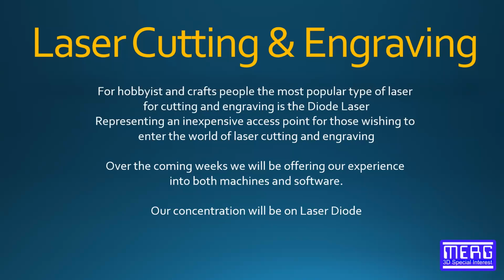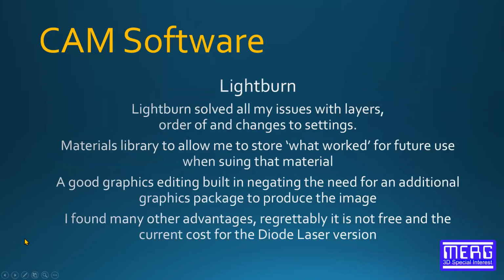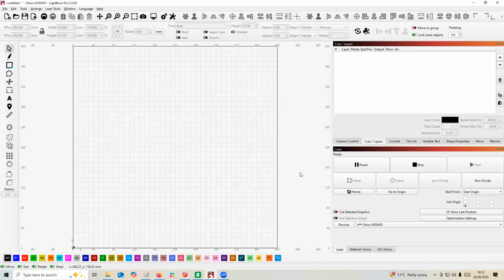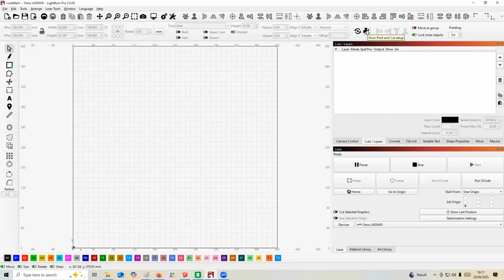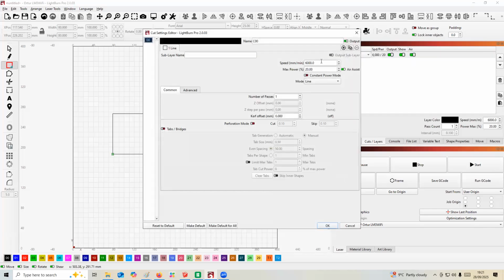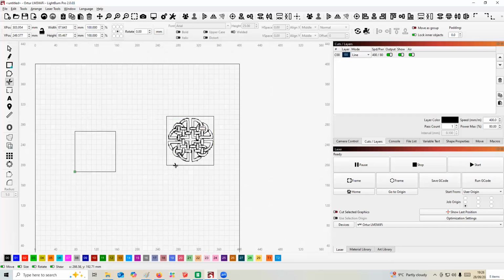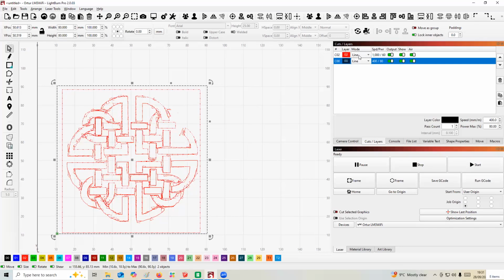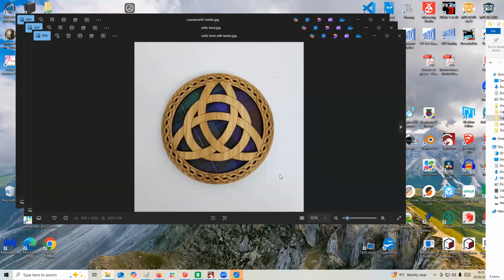Diode Laser Series Explained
The new series of talks for the MERG 3D SIG

00:00:00 Russ a short introduction to the series.
00:01:16 The software side of things.
00:06: 05 Why Lightburn at first for the series.
00:09:05 Bob basic settings turn  off beginner mode.
00:10:00 Screen & Buttons explained.
00:13:27 Cuts & Layers.
00:14:33 Laser area.
00:15:03 Starting a coaster project.
00:17:48 Adding an image.
00:18:44 PNG/JPEG to SVG converting site.
00:20:46 Adding the image to the square.
00:22:01 Setting up the engrave rather than the cut.
00:23:46 Getting ready to print.